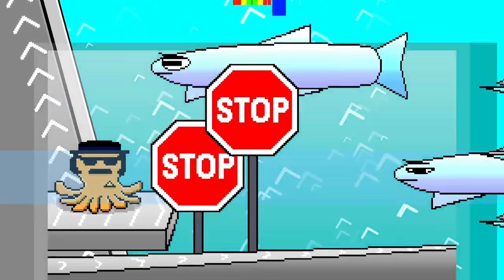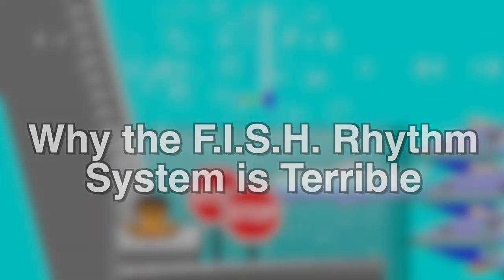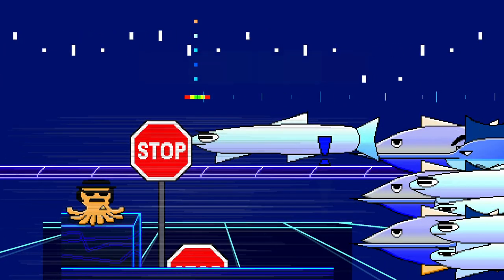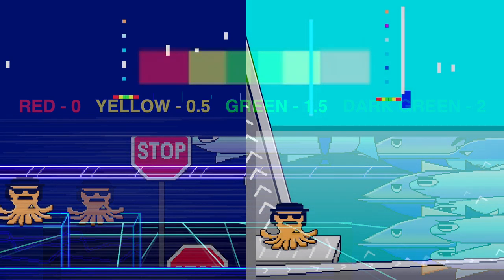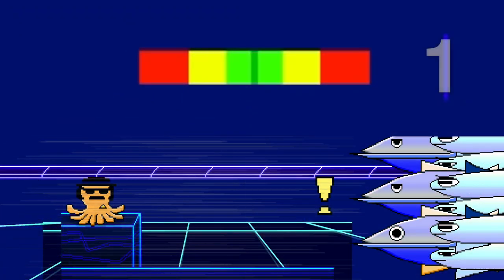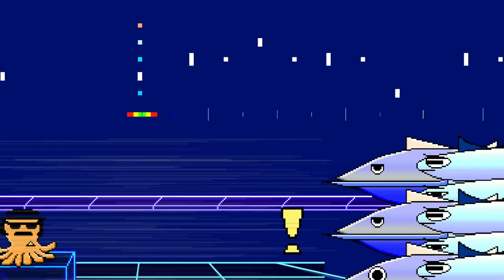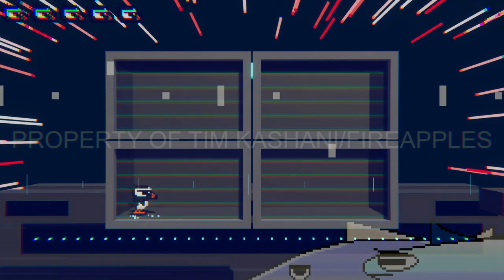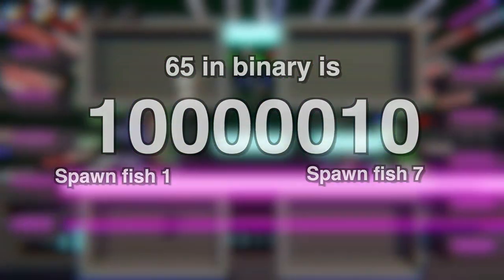Why the F.I.S.H. Rhythm System is Terrible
There is a lot that I would do differently if I made F.I.S.H. again today